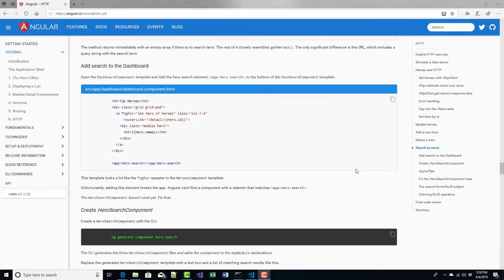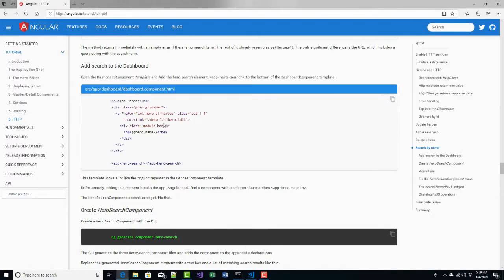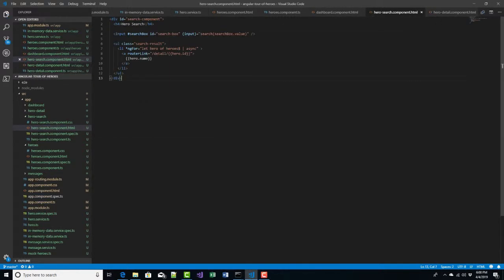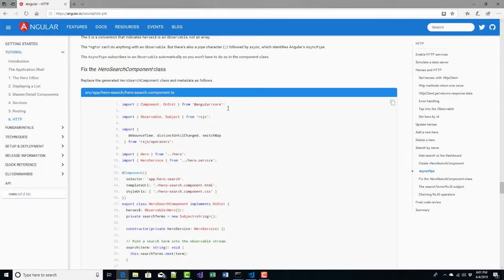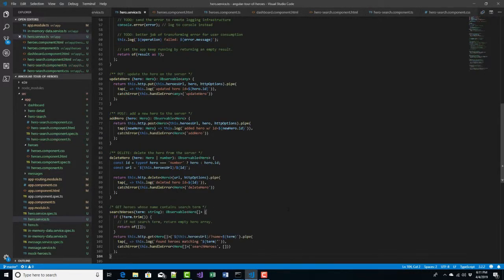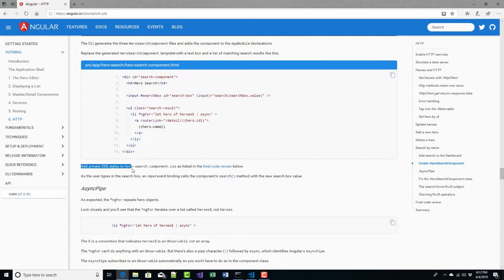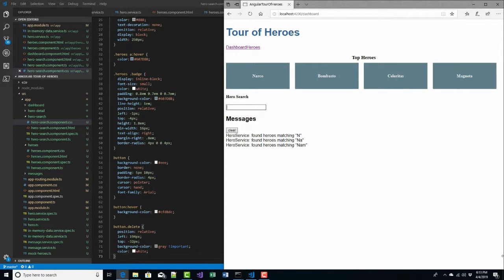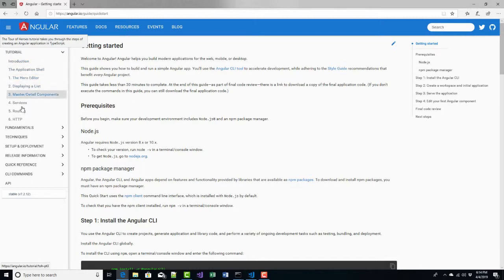GCast 50: Angular pt 9: Incremental Search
Implementing Incremental Search with Angular JavaScript framework